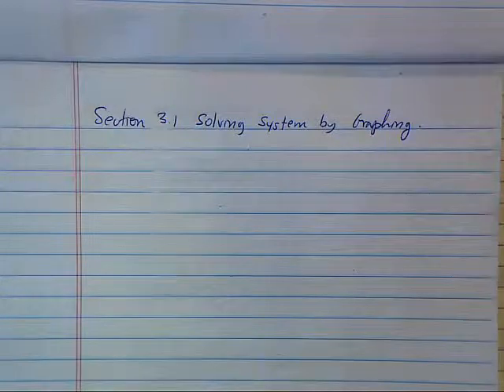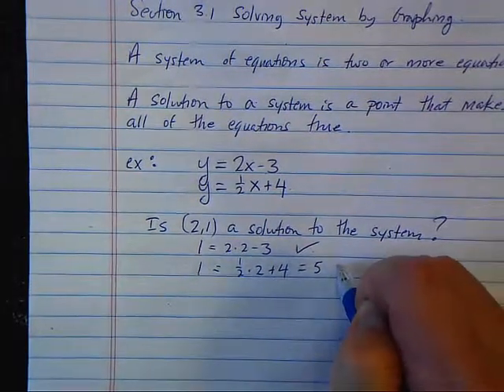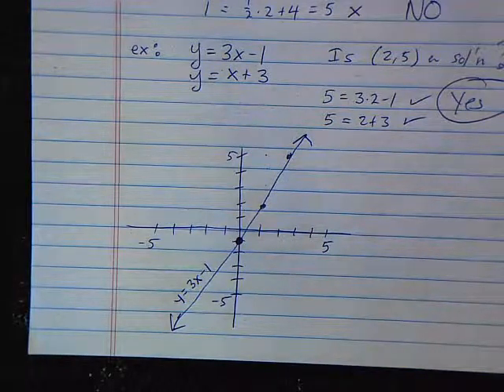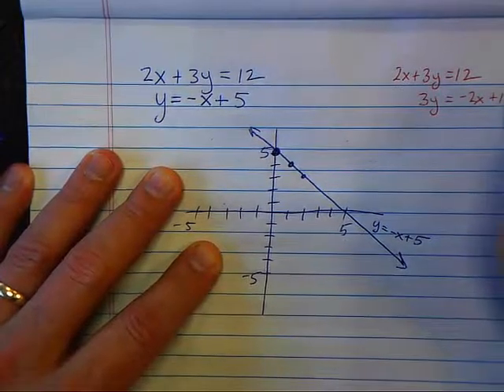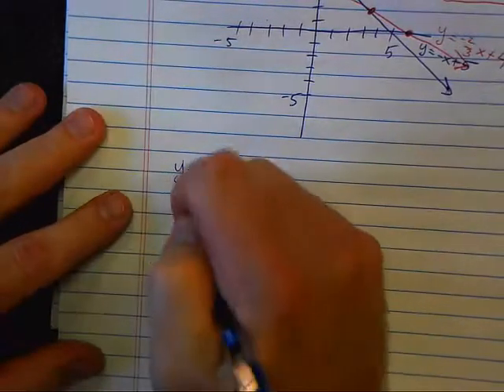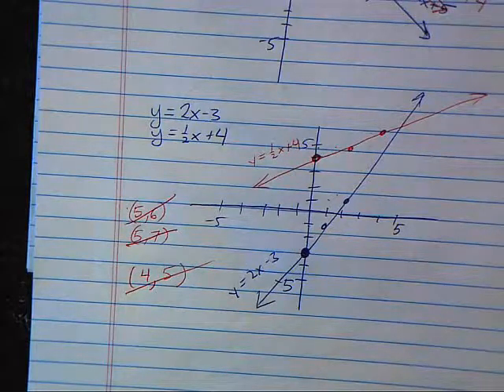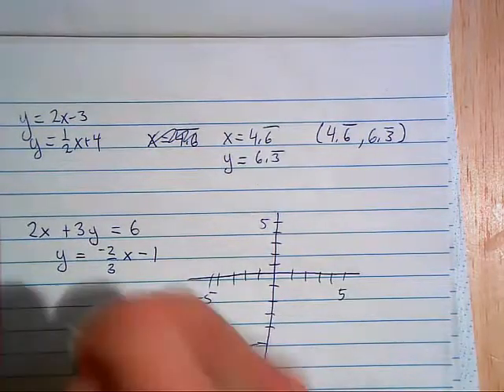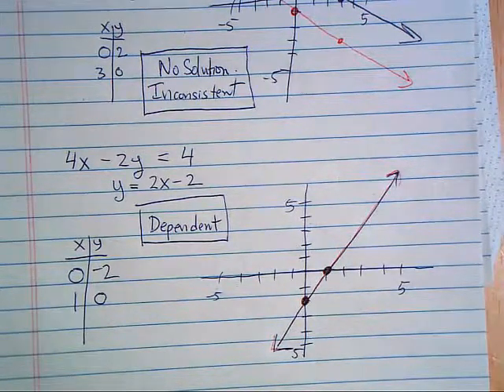Math1215 Lehman Section3-1